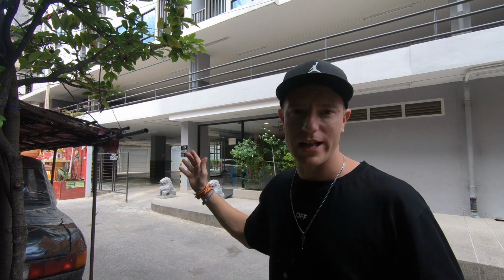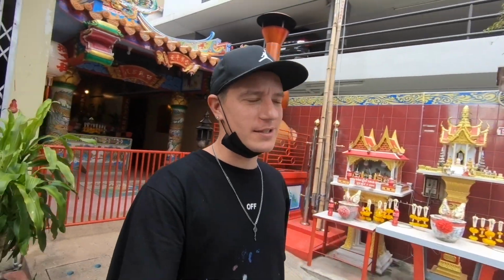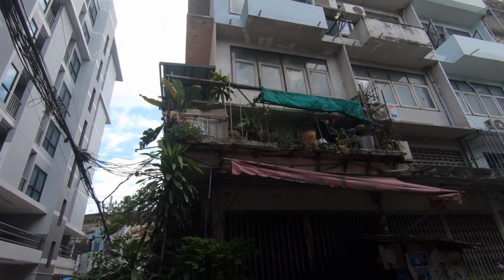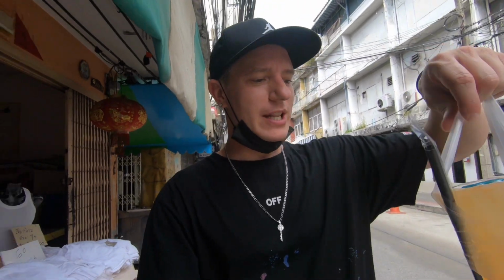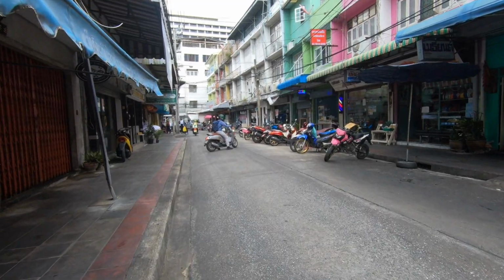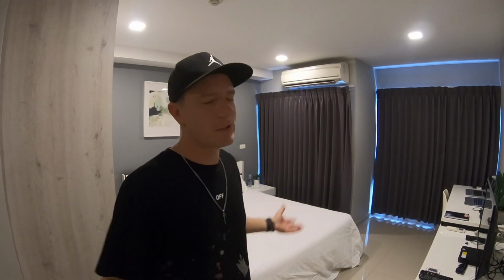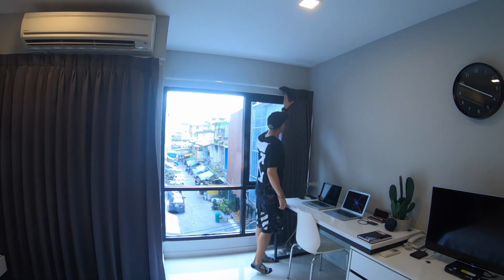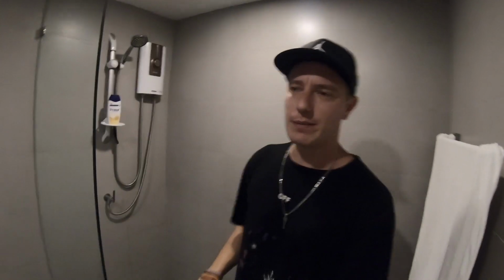BANGKOK Virtual Condo Tour & Review 2021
This video is a Condo tour of my Apartment I had been staying in Bangkok, Thailand in 2021. It was close to the BTS Skytrain, Sukhumvit, Siam, MBK and other popular places in Bangkok.

The condo was 11,000 THB per month, which is a great price.  I found the apartment on Renthub.in.th This is a great website for looking for apartments and condo's in Bangkok, Thailand.

# sukhumvit condo review onnut bangkok condo in sukhumvit bangkok condo review bangkok condo 2021

Condo Tour, Condo review, Apartment review, cost of living.
 asoke condo thailand elite condo near bts